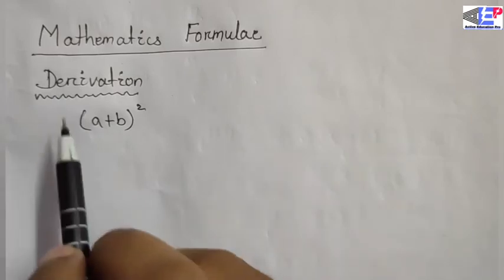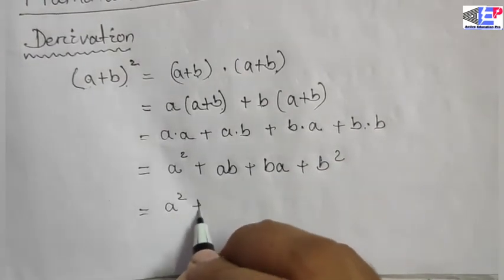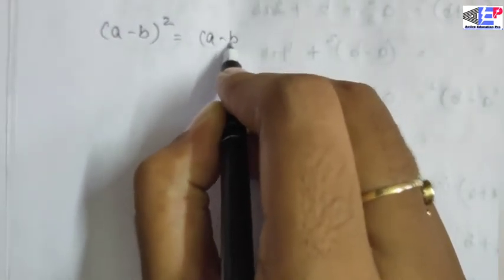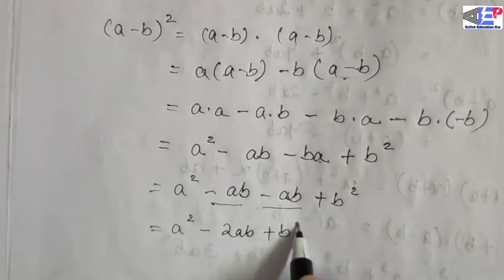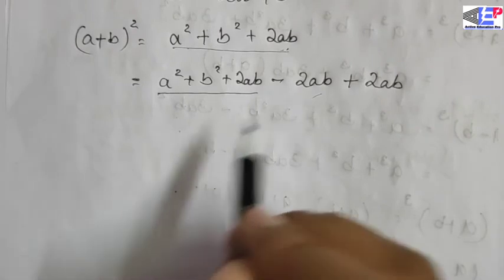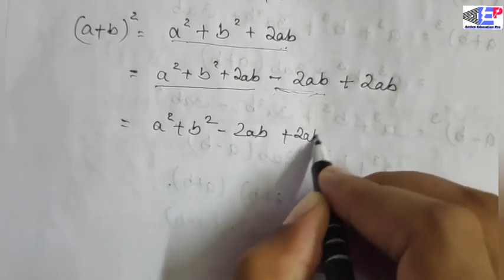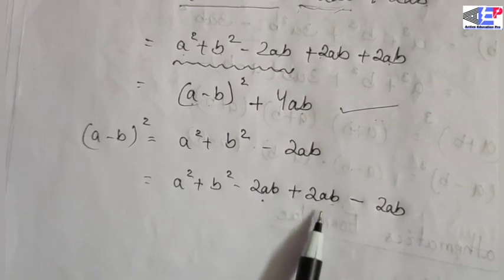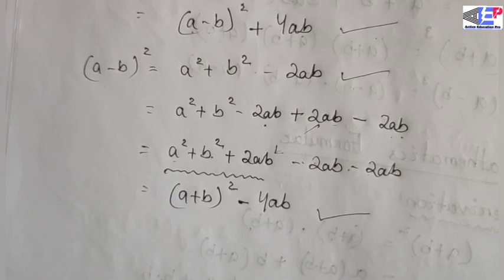a plus b whole square and a minus b whole square. MATHEMATICS FORMULAE. Part - 1.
Watch the video from first to last so you have no doubt regarding mathematics formulae.

Wish you all a HAPPY GANESH PUJA.